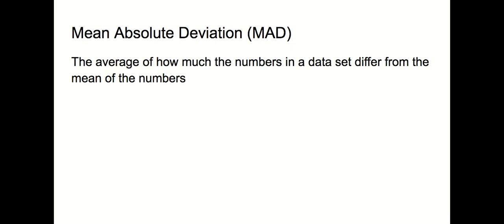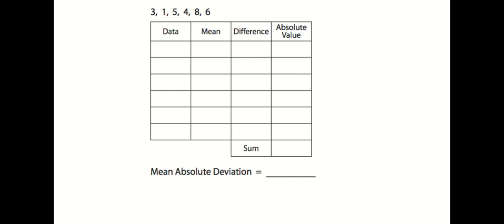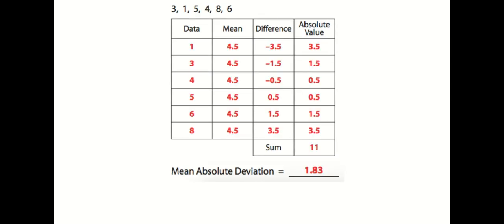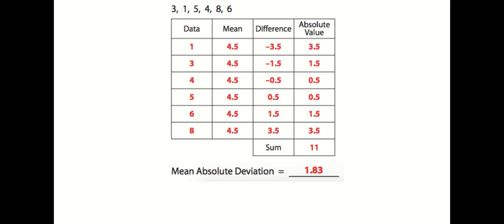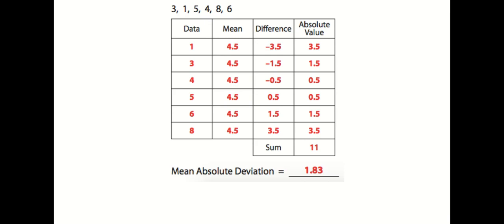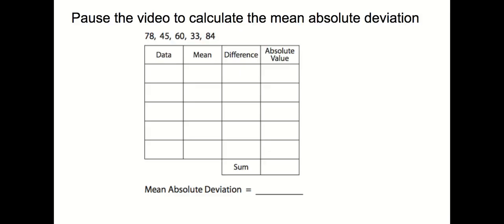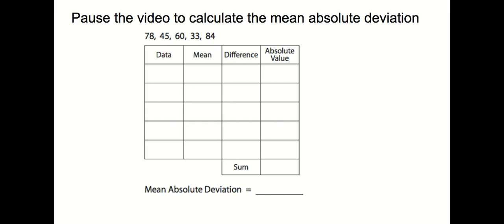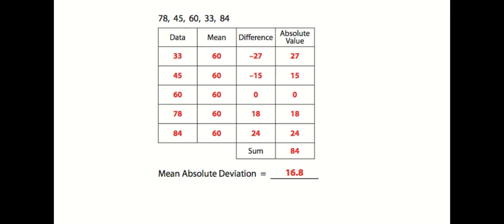8.11 Deviation from the Mean - Google Slides